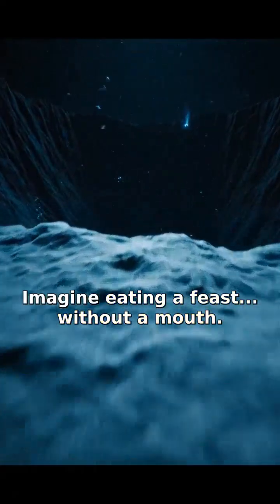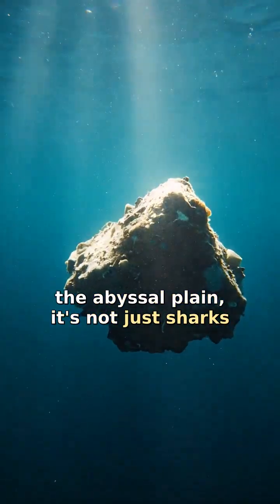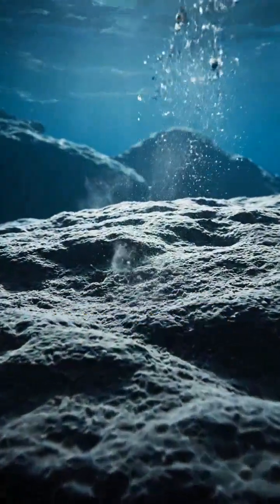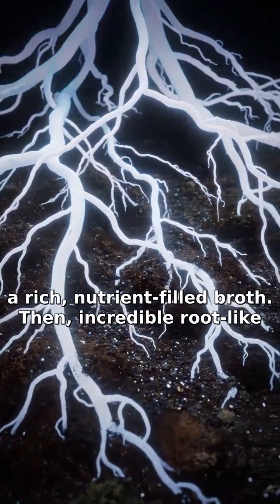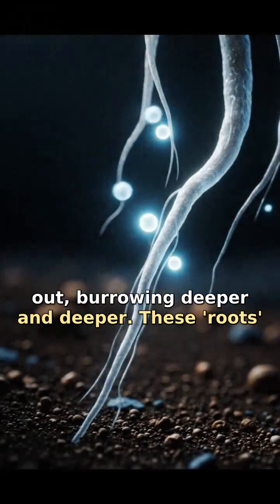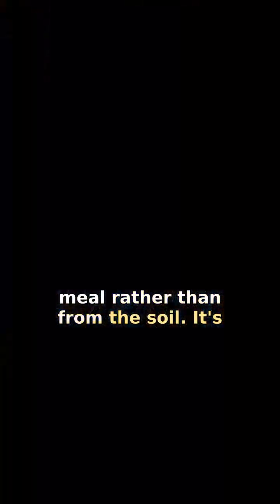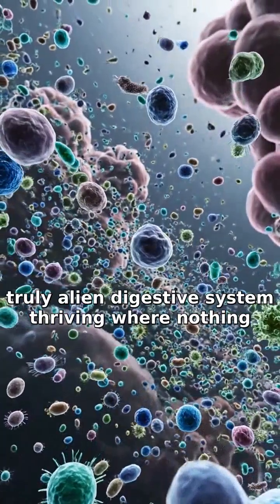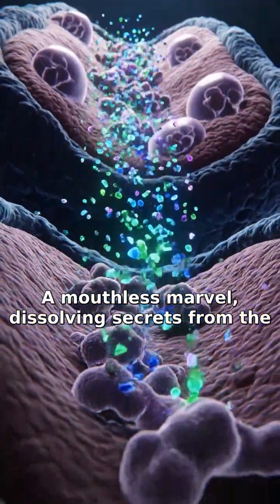Deep Sea Bone Eaters: The Mouthless Whales Mystery!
🤯 Ever wondered what happens when a massive whale sinks to the deep-sea floor? Prepare to have your mind blown by the 'bone-eating' worm! These incredible Osedax worms secrete a powerful acid, literally dissolving whale bones from the *inside out* with their root-like structures. It's a jaw-dropping testament to life's adaptability, turning death into a vibrant, alien feast in the abyss.